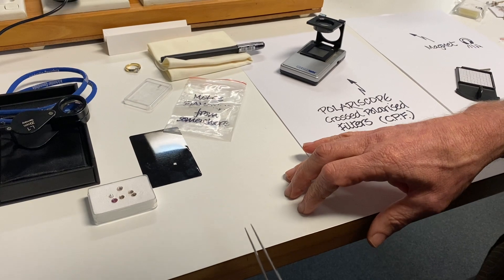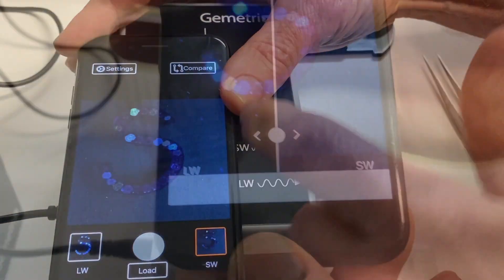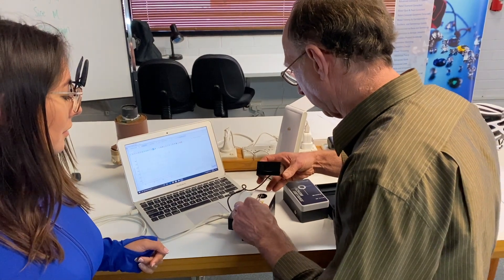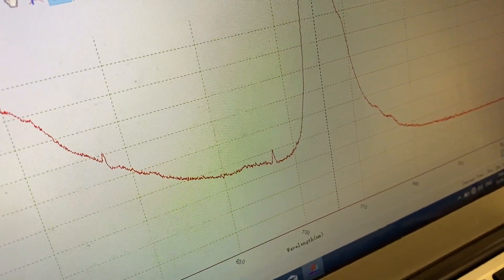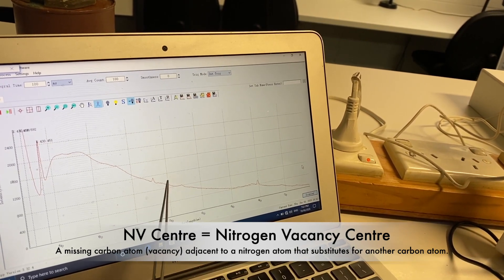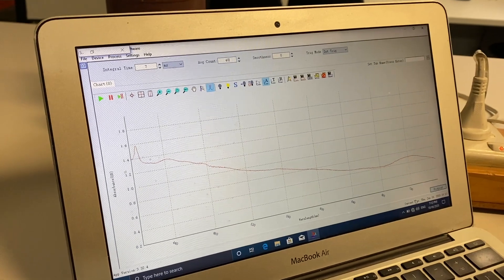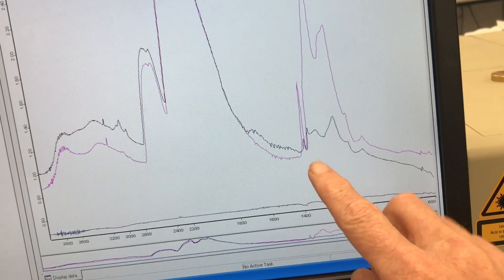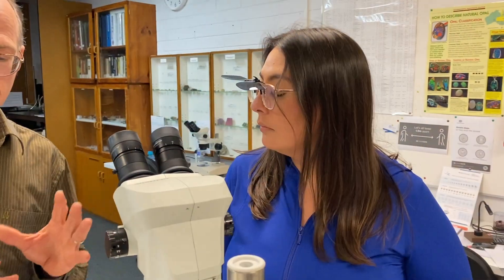Diamond Detectives part 2 - best methods for diamond testing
How can a natural diamond be distinguished from a synthetic diamond?  It is possible to tell the difference due to some unique characteristics, using specialised equipment, even though natural and synthetic diamonds have the same physical and chemical properties.
This video was produced as part of a webinar for the Gemological Association of Australia.  It continues from 'part 1'.